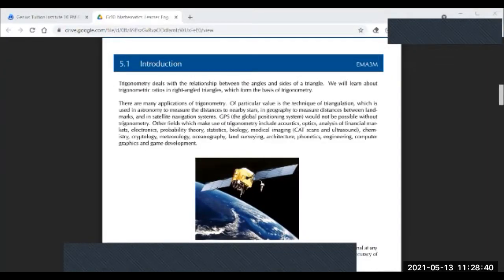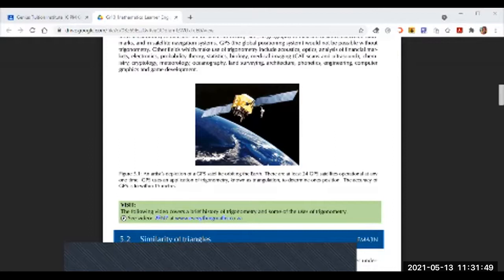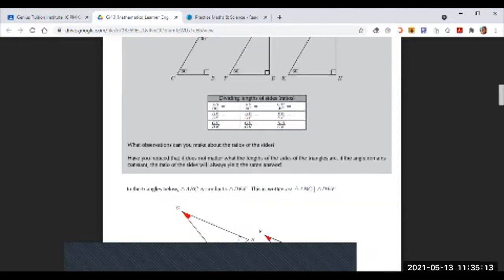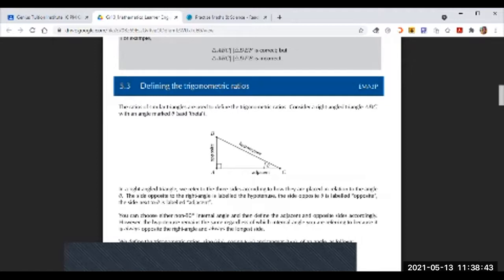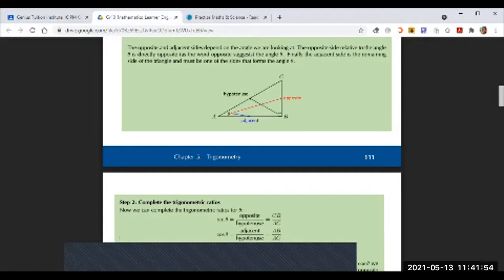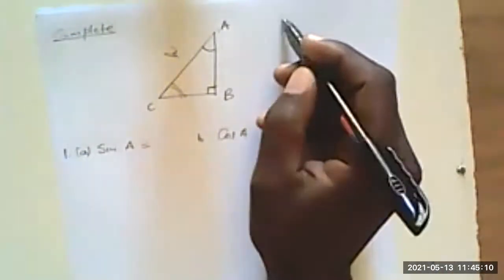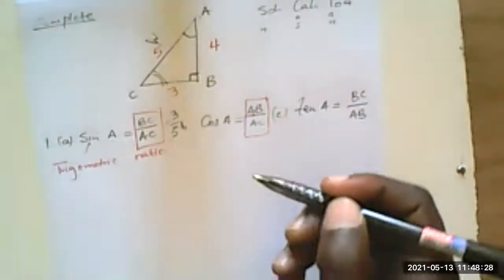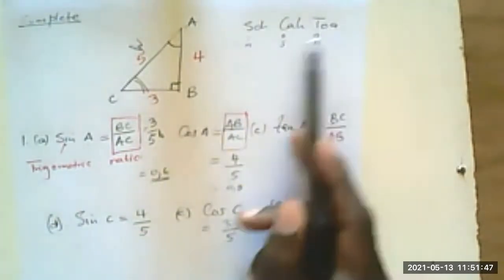Introduction into Trigonometric ratos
This is the introduction and an induction of learners to Trigonometry.Grade 10 work